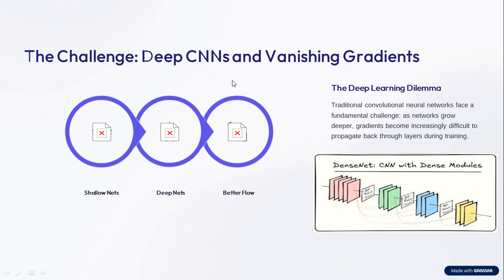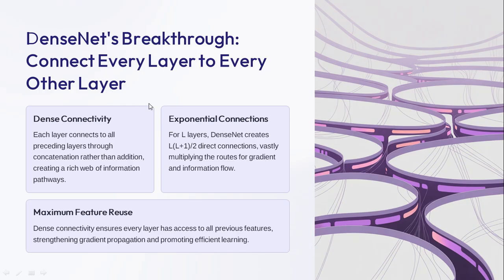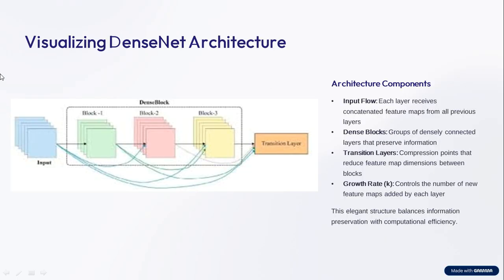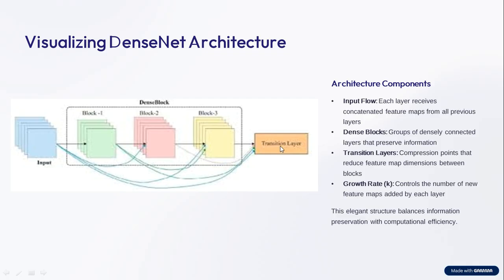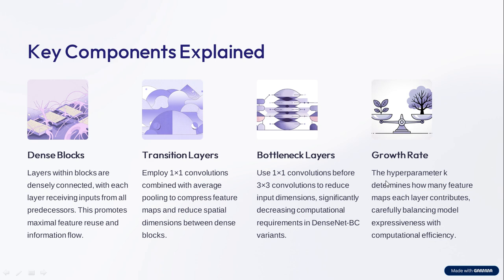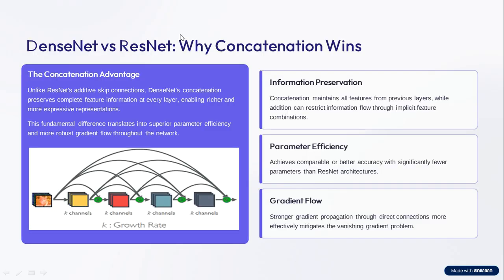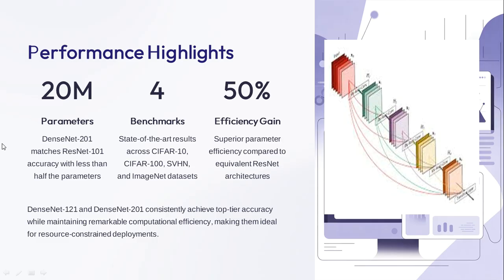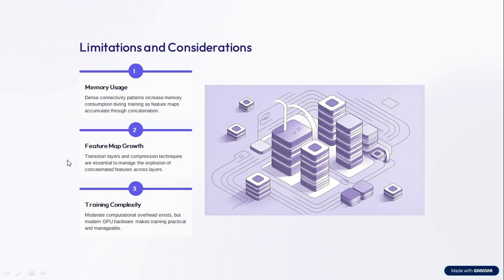What is DenseNet Explained in 6 mins|Architecture of DenseNet|Dense Block|Hostbox cse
This video is very useful for learn  DenseNet

What is DenseNet?
Dense Convolutional Networks (DenseNets) are an extension to the traditional Convolutional Neural Network (CNN).
Architecture of DenseNet

Input Flow: Each layer receives concatenated feature maps from all previous layers
Dense Blocks: Groups of densely connected layers that preserve information
Transition Layers: Compression points that reduce feature map dimensions between blocks
Growth Rate (k): Controls the number of new feature maps added by each layer

Application of DenseNet

DenseNet is a flexible architecture applicable to a variety of computer vision applications including picture classification, object identification, and semantic segmentation.

Object Detection: item recognition in photos and movies including automobiles, people, and buildings.
Medical Image: To identify and categorize various types of cancers, lesions, and other anomalies.
Audio: Implemented in audio processing applications including voice recognition, production, and audio synthesis.
Image: Classifying photos into diverse categories such as wildlife, objects, and settings.
Semantic Segmentation: Segment pictures into distinct areas such as sky, buildings, or roads.